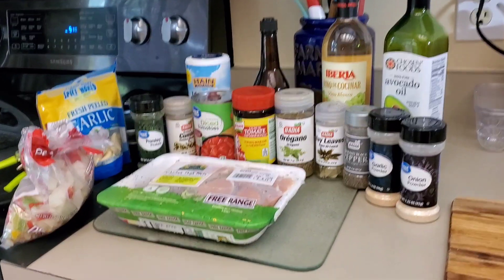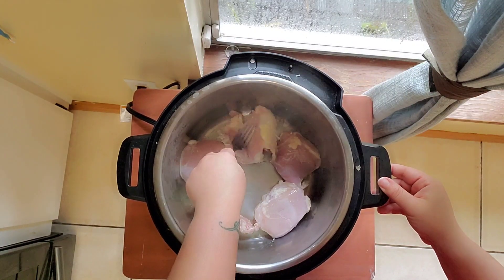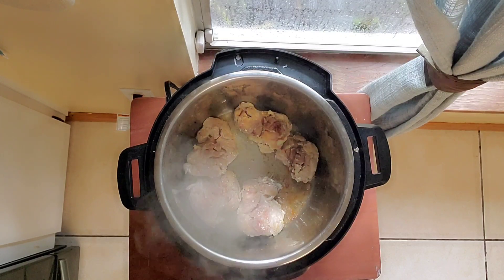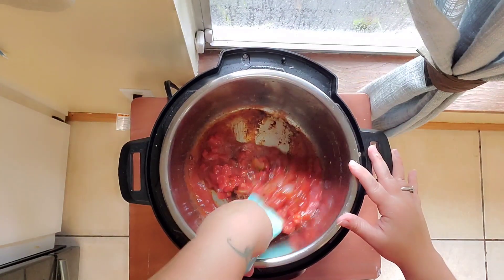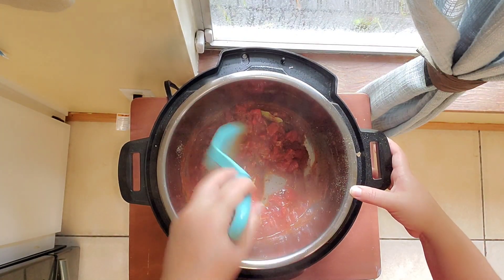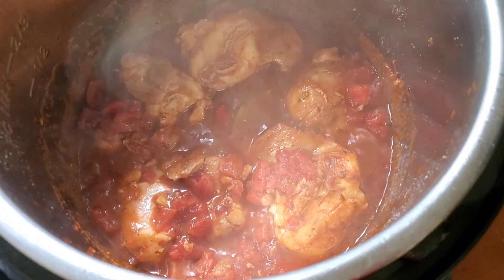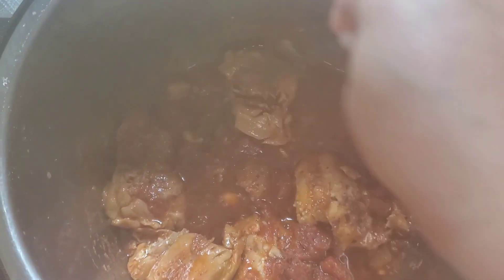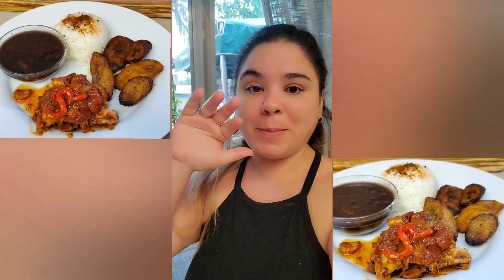Easy Cooking Cuban Chicken Fricassee Instant Pot recipe Fricase de pollo cubano en la olla presión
~patent pending~